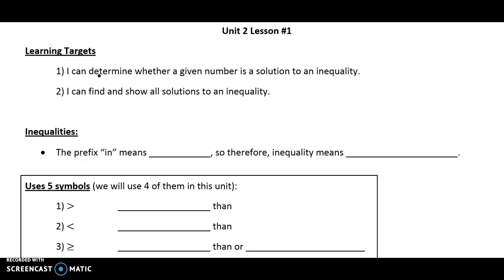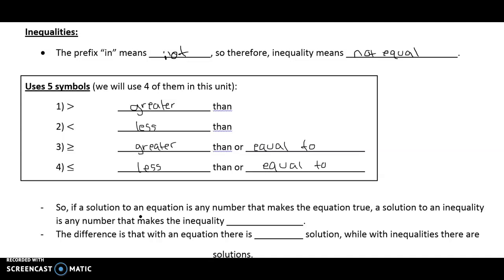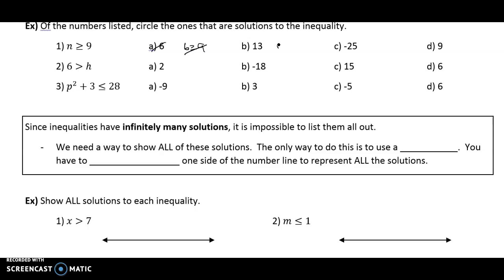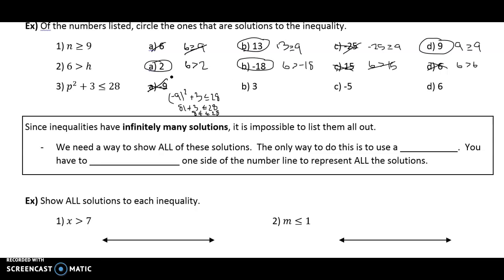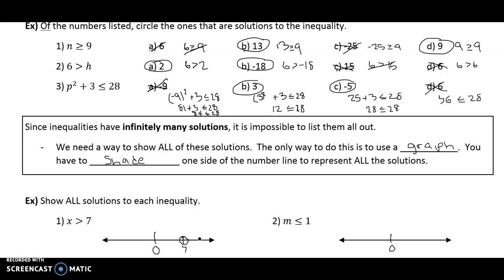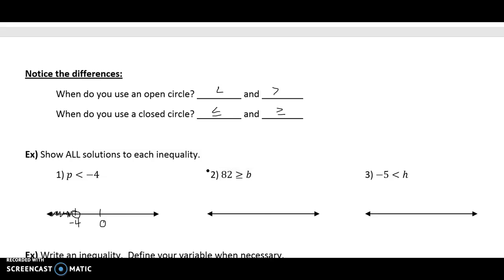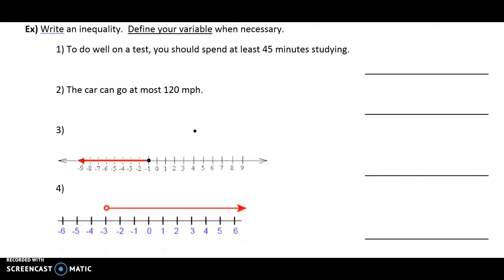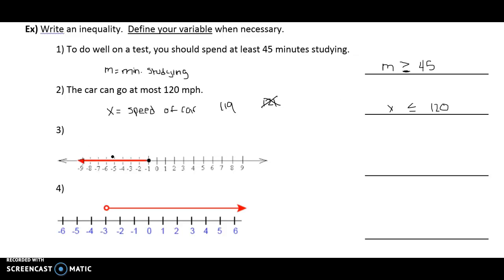2.1 Intro to Inequalities